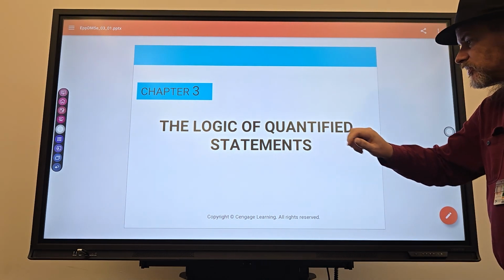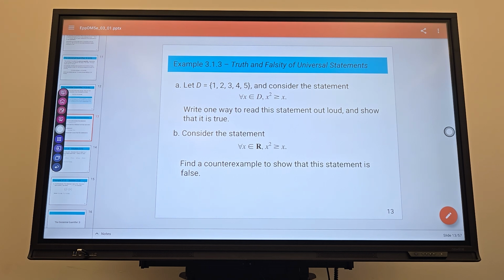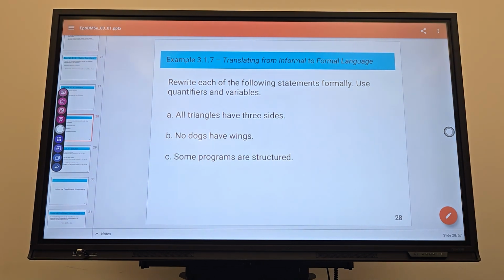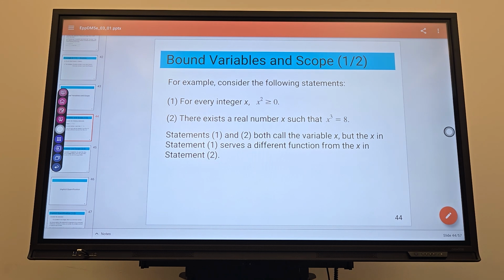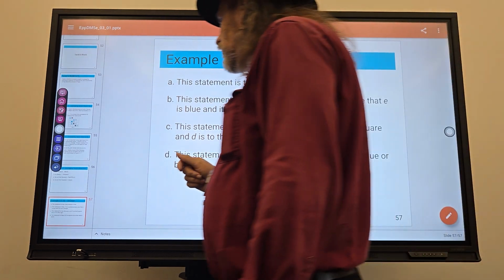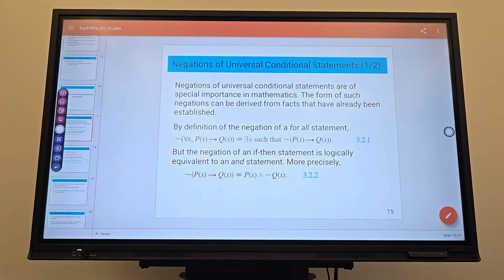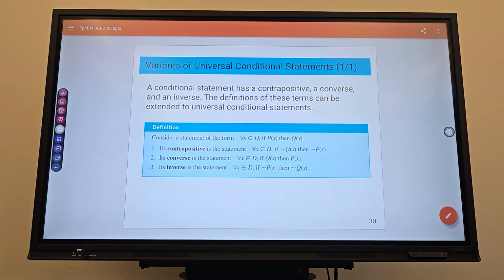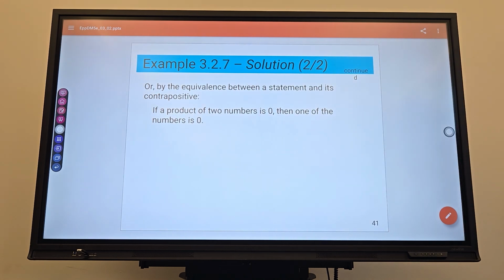Discrete Structures Section 02 2-4-2025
In this lecture we discuss quantifiers.